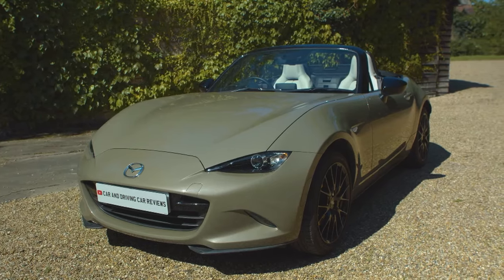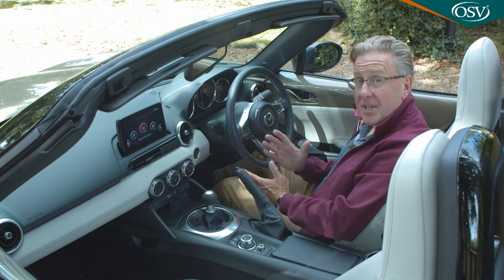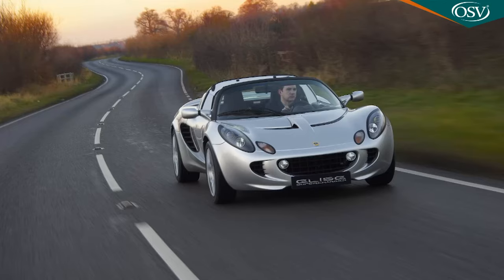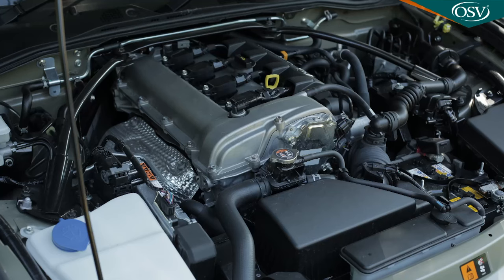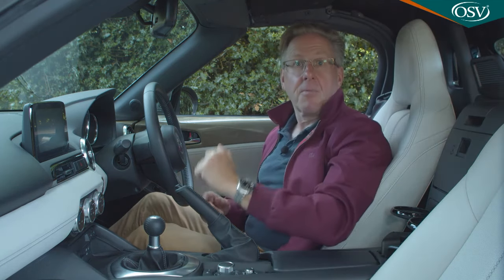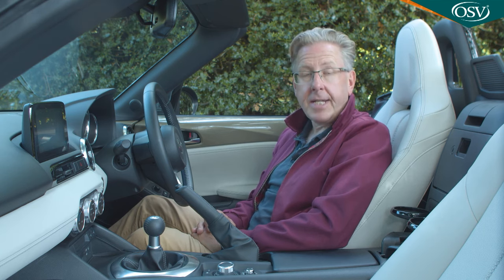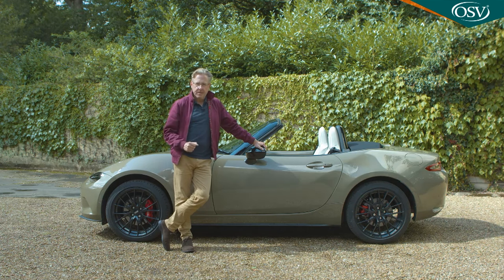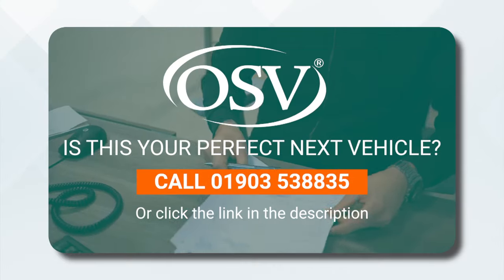Mazda MX 5 in Depth UK Review 2023 - Back to basics?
Meet the Mazda MX-5!

Experience the Thrill of the Enhanced Mazda MX-5 | Review & Updates!
Are the Updates in the Fourth-Generation Mazda MX-5 Worth It? Find Out!
Mazda MX-5: Back to Basics Driving Fun | What's New in the Latest Model?
Is the Mazda MX-5 Still the King of Affordable Sports Cars? Let's Explore!
Unlocking the Fun: Dive into the Upgraded Features of the Mazda MX-5!

⏳  TIMESTAMPS ⏳
00:00 Overview
00:49 Background
03:58 Driving Experience
14:47 Design & Build
25:57 Market Model & Range
32:21 Cost of ownership
36:53 Summary